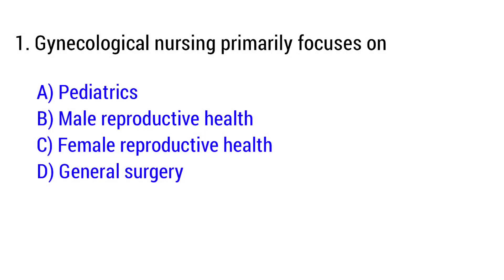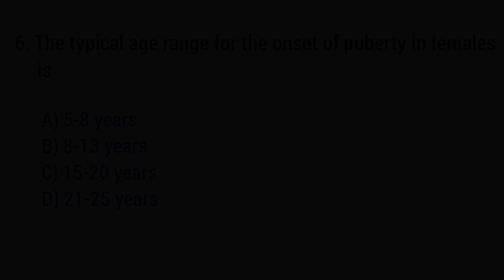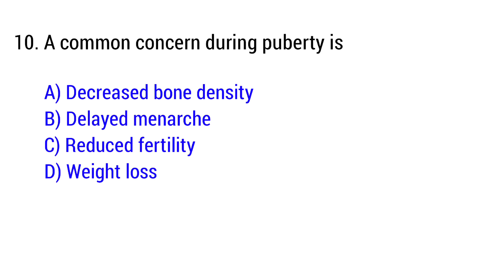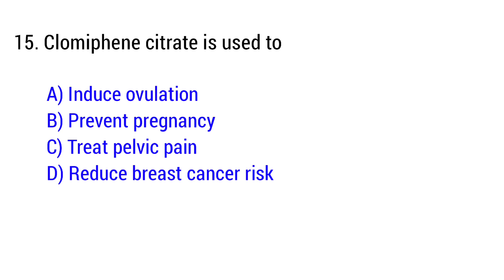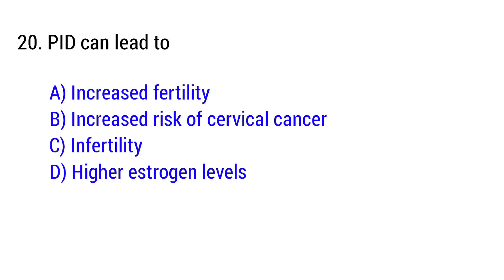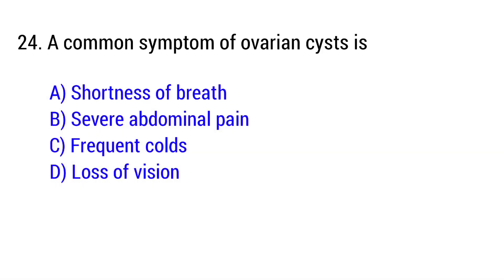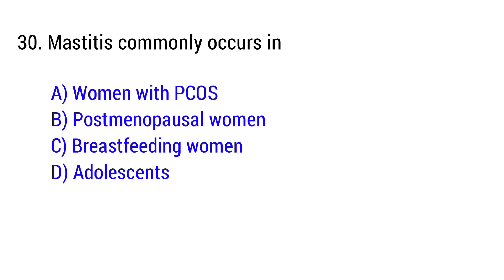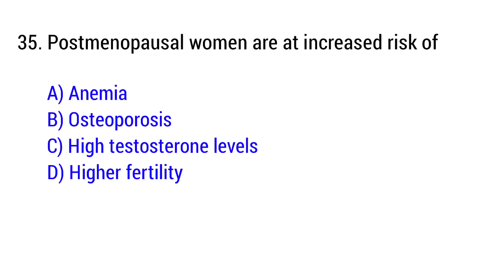Gynecology Mcqs | obstetrics and gynecology questions for nursing exam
Boost your gynecology exam prep with this essential set of MCQs! Covering key topics in reproductive health and common gynecological conditions, these questions are perfect for nursing and medical exams. Test your knowledge, learn with answers, and get exam-ready with My Channel!

pregnancy mcqs,
obstetrics and gynecology,
pregnancy mcq,
obstetrics and gynaecology nursing questions mcqs,
staf nrurse solved quetsion paper,
pgimer solved question paper,
uppsc staff nurse classes 2023,
uppsc staff nurse classes 2024,
midwifery questions and answers,
staff nurse exam papers,
nursing exam questions and answers
gynecology mcq,
gynecology mcq questions and answers,
obstetrics and gynecology mcq,
obstetrics and gynecology nursing mcqs,
gynecology and obstetrics mcq with answers,
obstetrics and gynaecology mcq,
gynae mcq,
gynaecology question,
mcq in gynecology,
gynecology multiple choice questions,
gynae mcq neet pg,
gynecology nursing mcqs,
gynecology mcqs,
gynecology questions,
gynecology viva questions,
gynae mcq with answers,